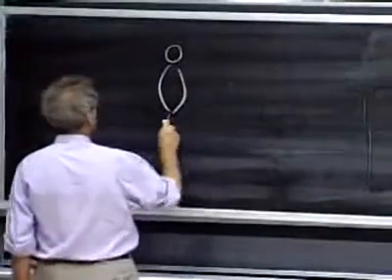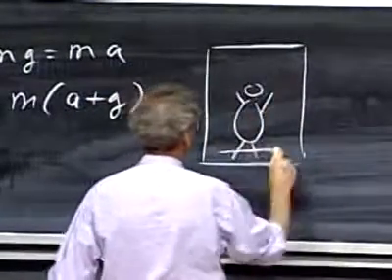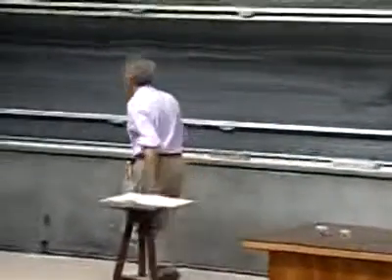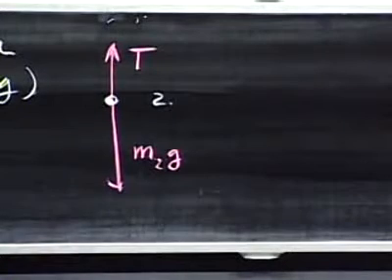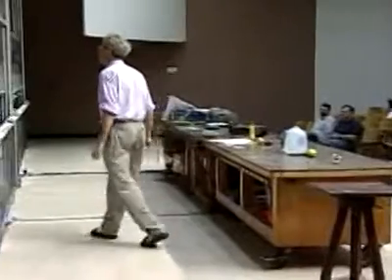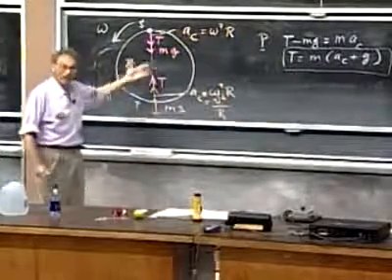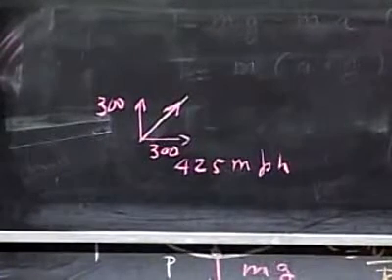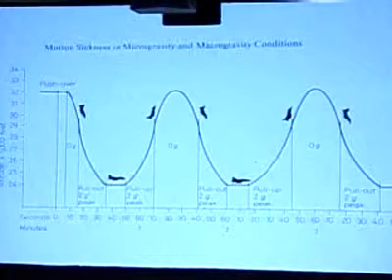Classical Mechanics, lecture 7.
Weight - Perceived Gravity - Weightlessness Free Fall - Zero Gravity in Orbit (misnomer).